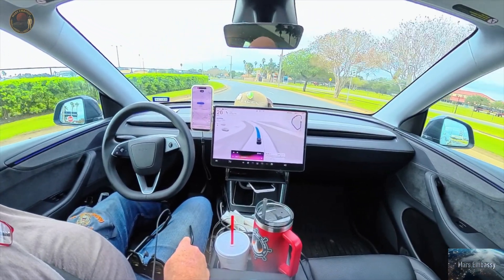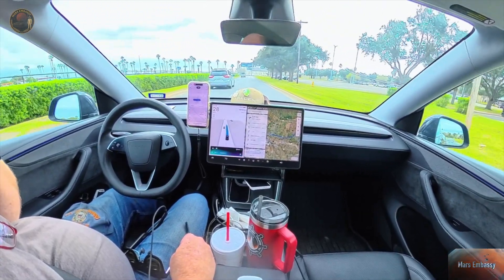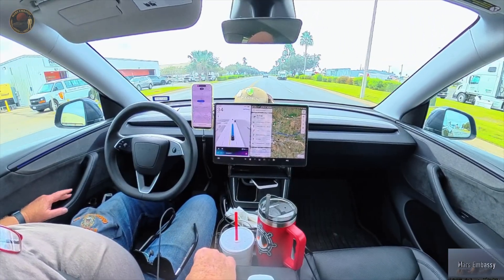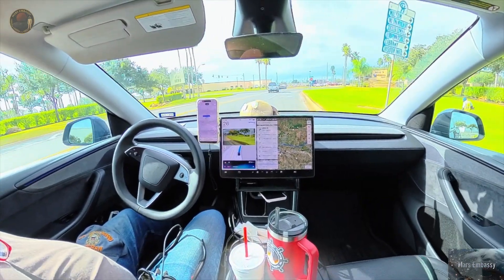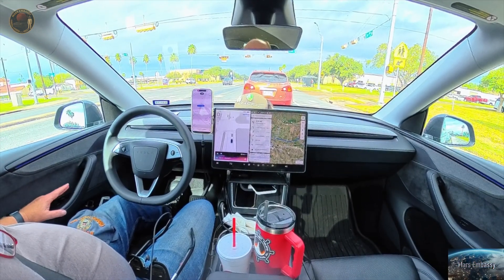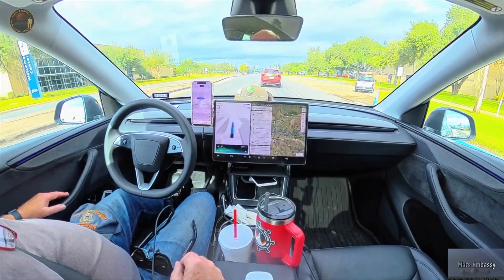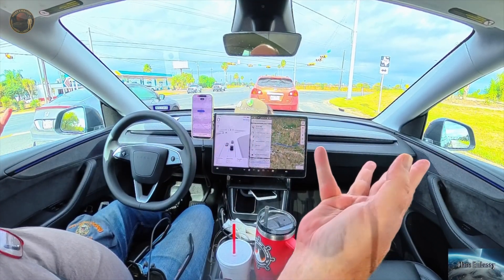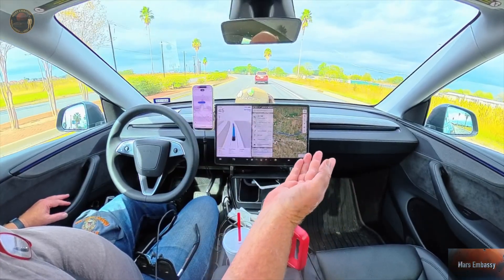Tesla Grok Told Me to Take a Nap While Driving 🤯 | FSD 14.2.1.25 Reality Check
In this full, uncut drive, I test Tesla Full Self-Driving 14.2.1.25 (the Christmas update) with the new Grok voice navigation integration — and things get interesting fast.

During the drive, Grok repeatedly tells me it’s okay to take a nap while Full Self-Driving is engaged… then immediately contradicts itself. Supervised FSD requires driver attention at all times, yet the voice AI confidently suggests unsafe behavior before walking it back multiple times.

This video captures:
• Grok telling the driver to nap while FSD is active
• Conflicting safety instructions in real time
• Intermittent navigation engagement issues
• Real-world behavior of supervised FSD 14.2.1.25
• Honest commentary from 74,943 miles driven in just ~6 months

I’m driving a Tesla Model Y with nearly 75k miles in half a year, using Full Self-Driving daily. While the car itself is generally safe, moments like this highlight why FSD is still supervised — and why AI voice integration needs more polish before it can be trusted in safety-critical situations.

This is the full uncut drive so you can hear everything exactly as it happened.

Here's one free month of Starlink service! Starlink high-speed internet is great for streaming, video calls, and gaming in even the most remote locations on Earth.

Creating content is expensive. You can helps us out just
by re-watching our streams and videos overnight.